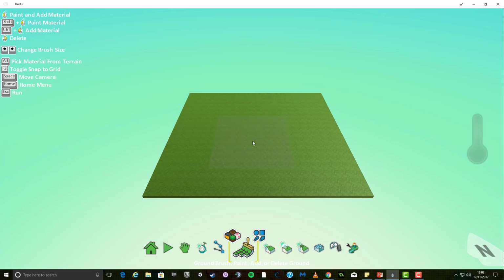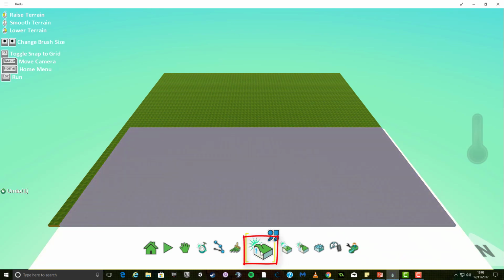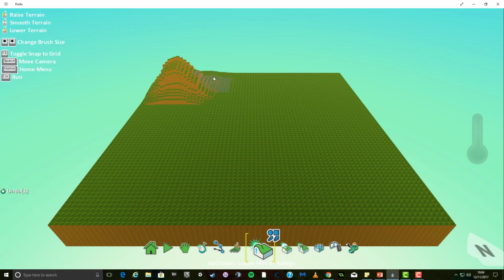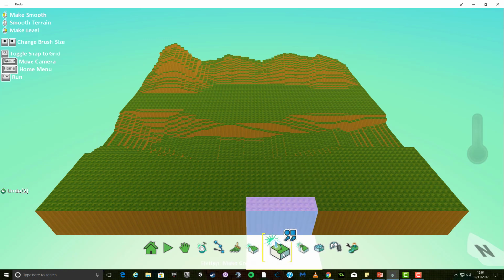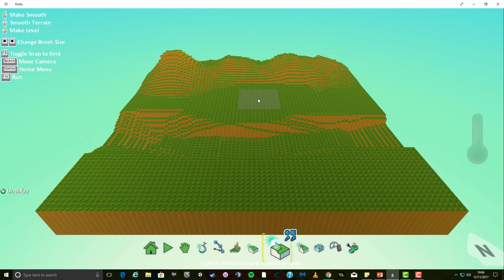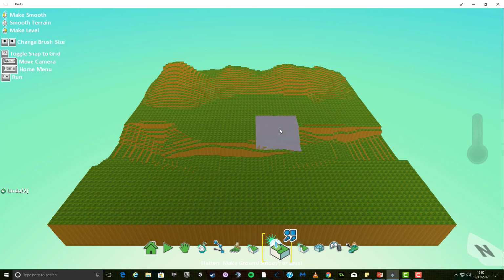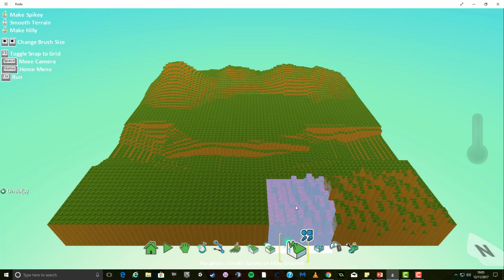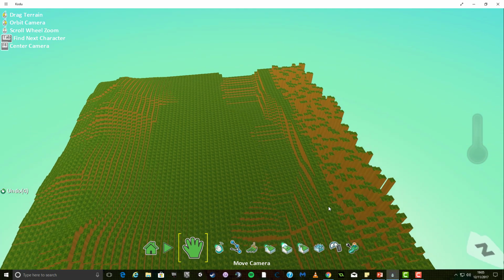Kodu Tutorials Lesson 1 Part 3 Raising and Lowering Terrain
In lesson 3, we will examine raising and lowering the world to make mountains and rivers.
We will then look at smoothing the world and making it level.
Finally, we will examine roughening the world.

Have fun!